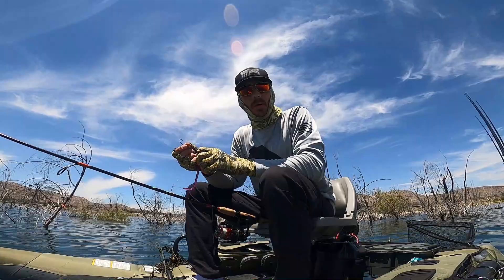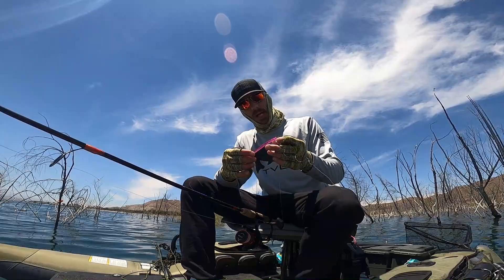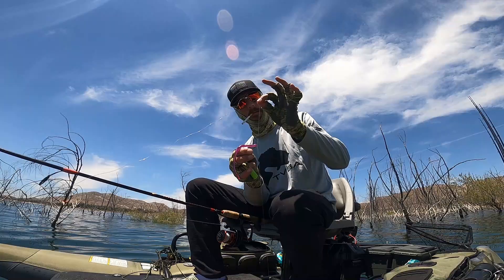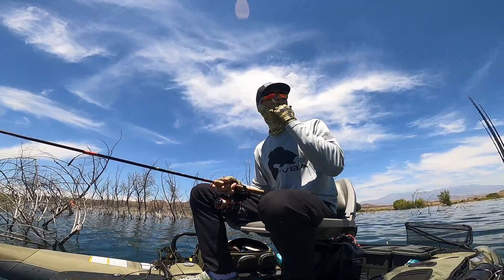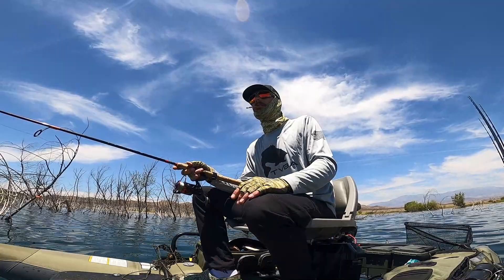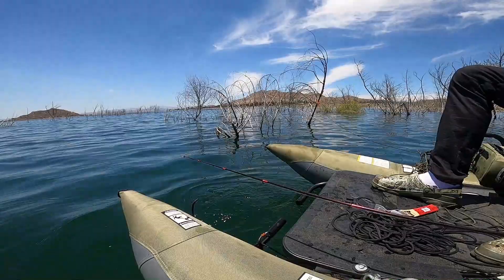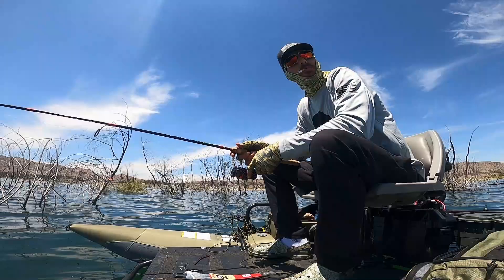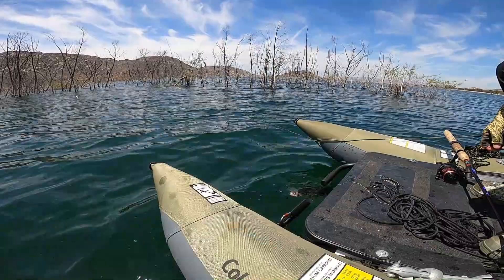DROP SHOT 101 How to Catch BIG BASS ALL YEAR LONG With This Versatile Technique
This video goes over everything you need to know about drop shotting for bass. From what gear to use, how to rig and tie, how to work different actions and retrievals, and some footage of it being put to use out on the water.